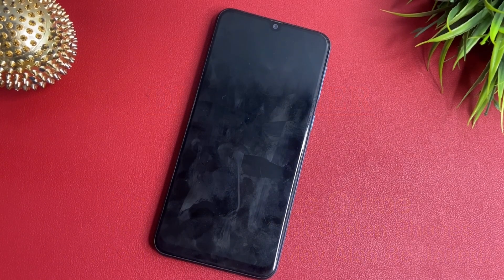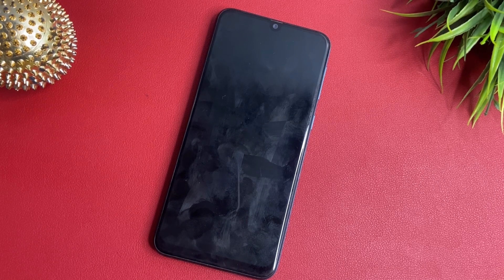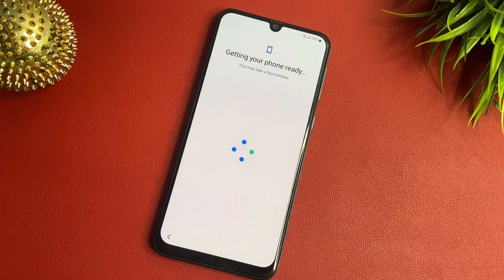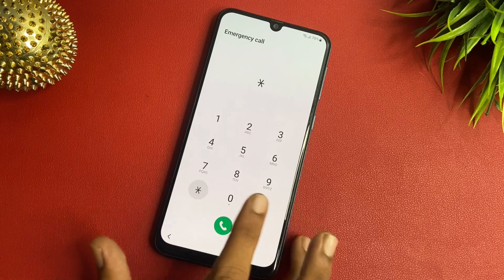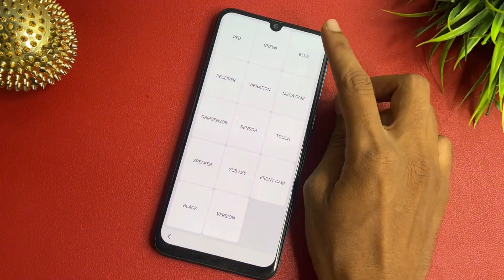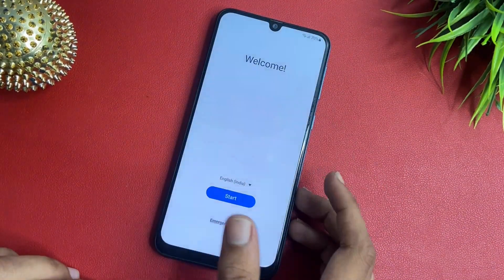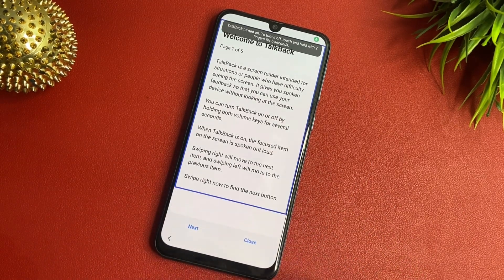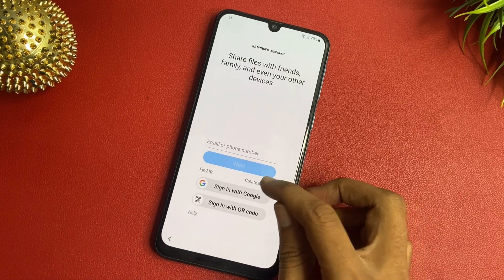SAMSUNG FRP BYPASS 2024 (Without QR Code) Android 13/14 New Security 2024❓ Frp Lock Removal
SAMSUNG FRP BYPASS 2024 (QR Code) Android 13-14 New Security 2024❓ Frp Lock Removal | Bypass Frp

samsung frp
frp samsung